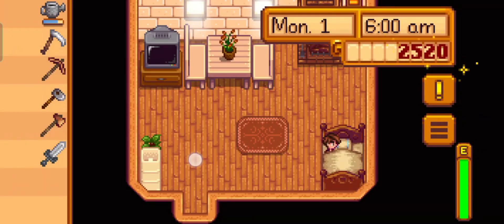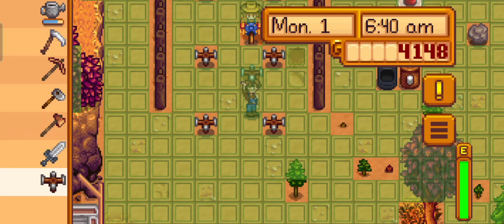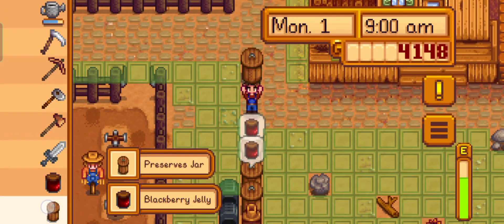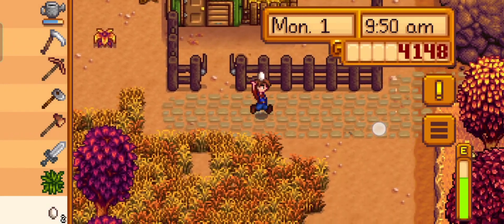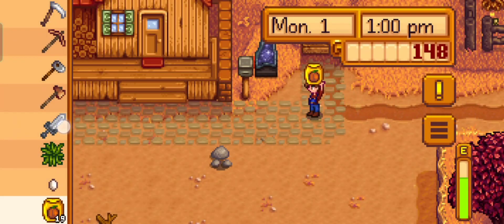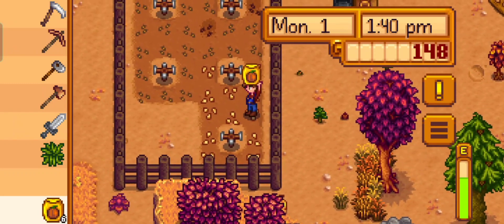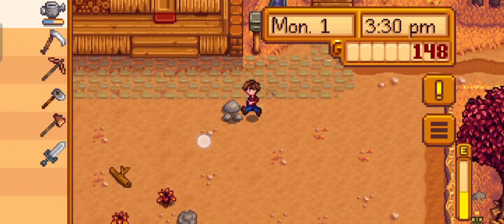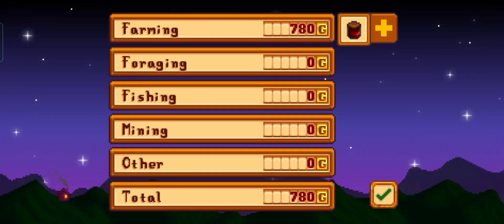Mobile Stardew Valley Fall 1 Day 1